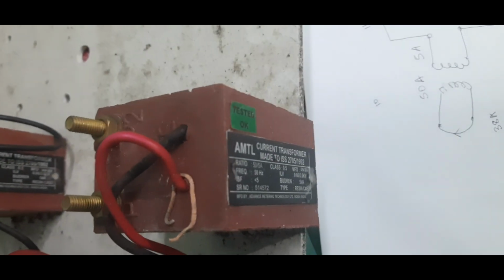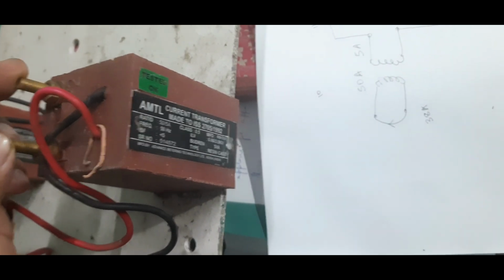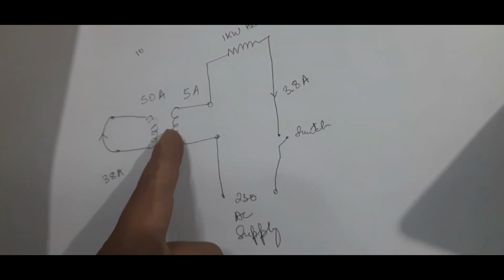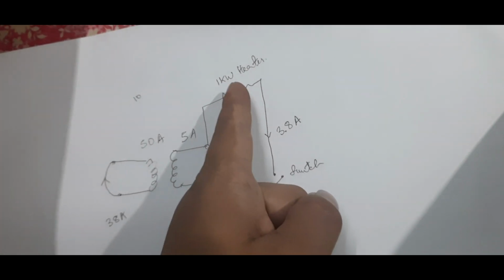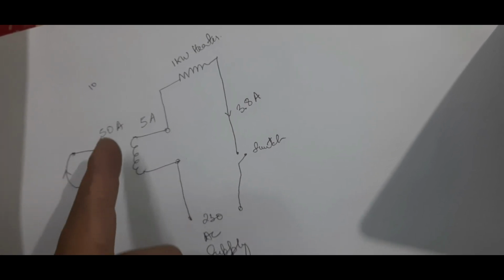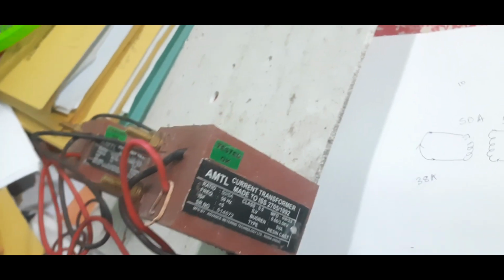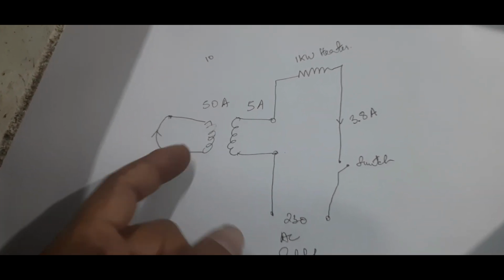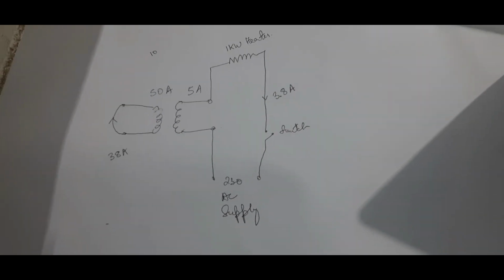How to verify the correctness of CT Ratio in small Current Transformers. how to check 50/5A CT Ratio